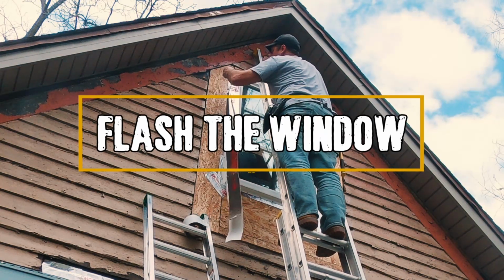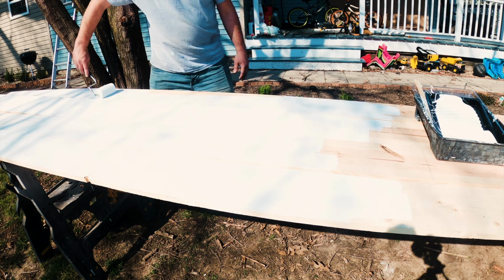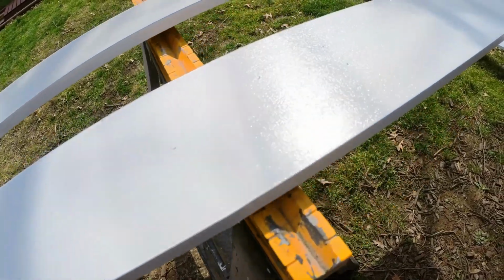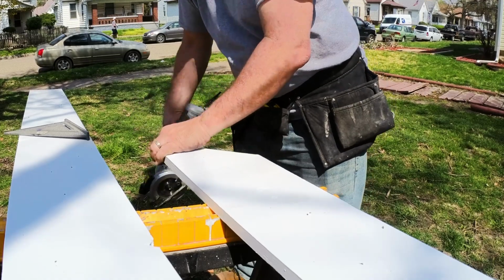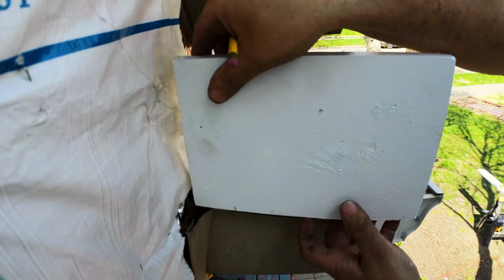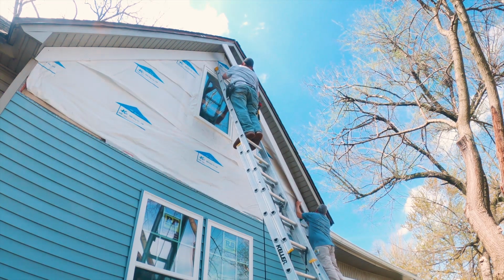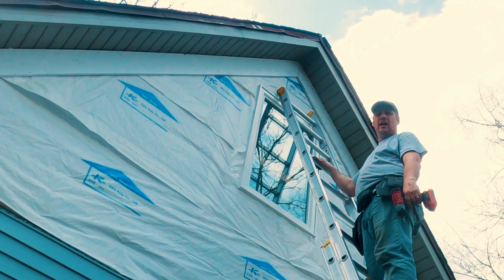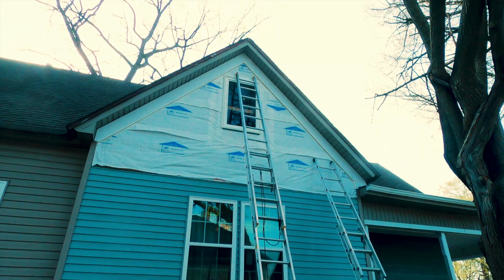$8,000 HOUSE - DIY Exterior Home Renovation - A New Gable End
This DIY Exterior Home Renovation video show a complete gable end fix. Watch to see all that goes into making a gable wall new again.

$8,000 HOUSE - Exterior Gable End Renovation
DIY Wall Renovation and The Inspiration To Get Started
Fixing old siding and prepping for new vinyl siding

In this episode, Deric (the Architect turned Handyman) is inviting you to a join him as he works to prepare one of the last remaining walls outside for new siding.
What Happens When You Spend All Day On A Ladder?

Subscribe to follow the progress on this Home Improvement renovation series and stay tuned for more Do it Yourself and How To videos as remodeling work progresses on the old 4th Avenue Fixer Upper.